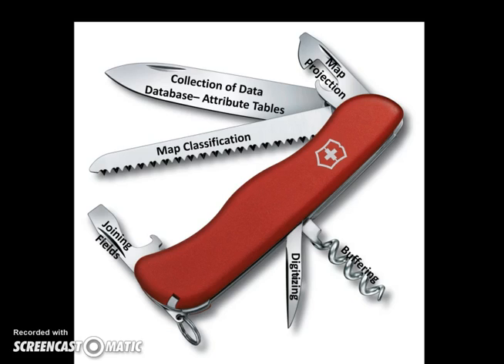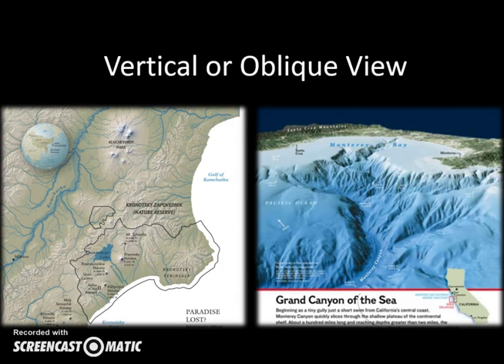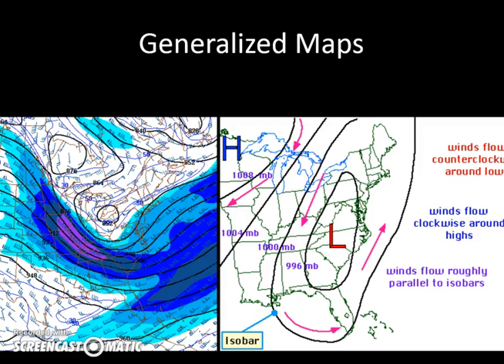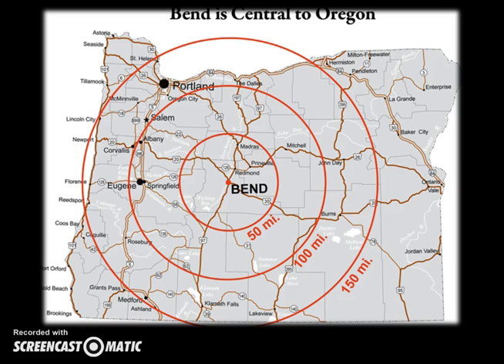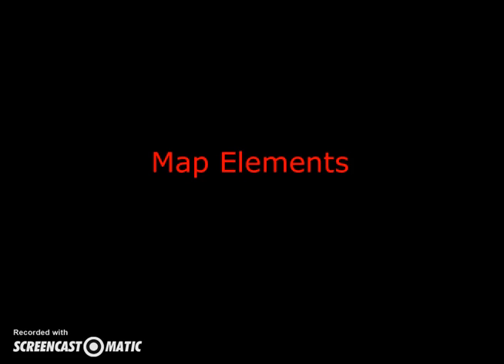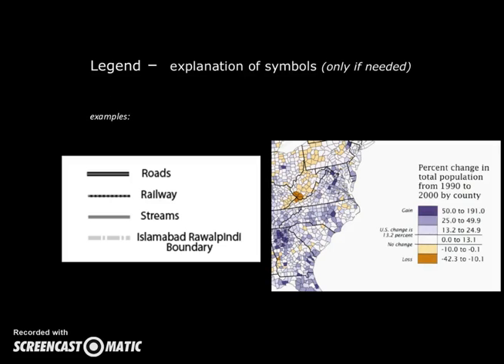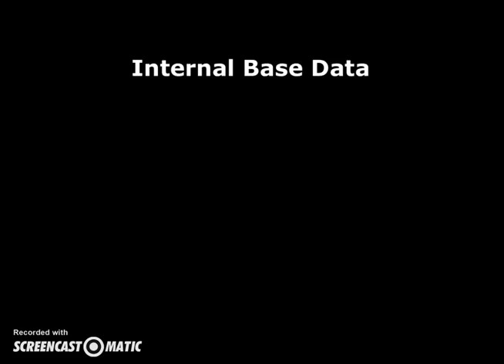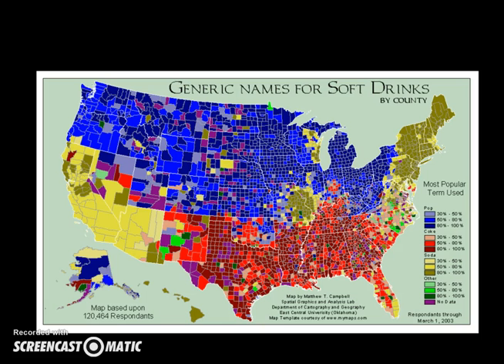Week1 Lecture 2of2